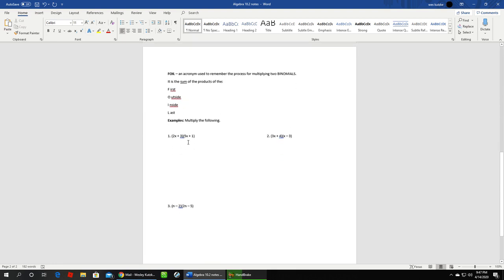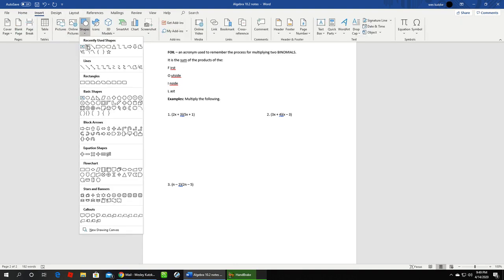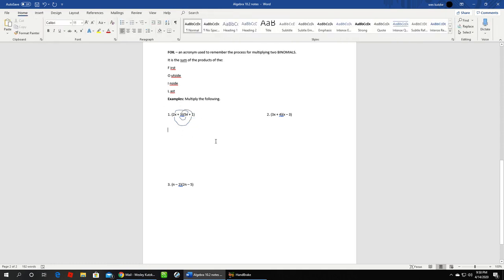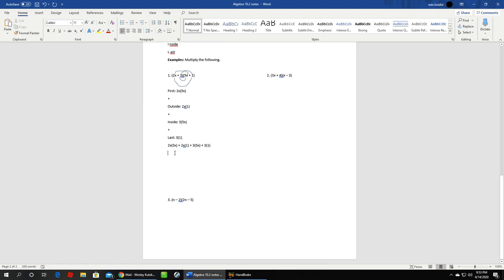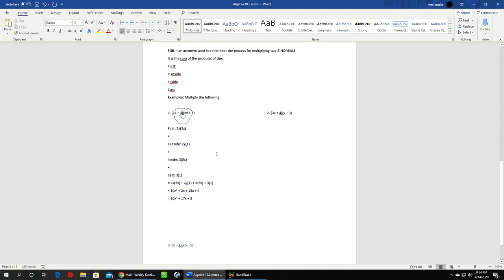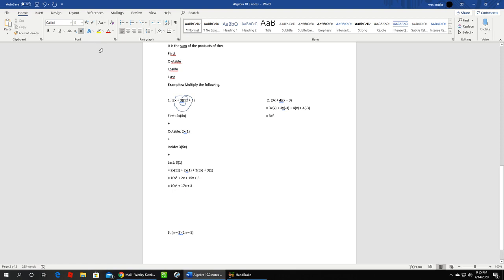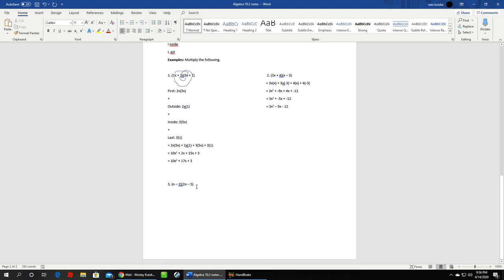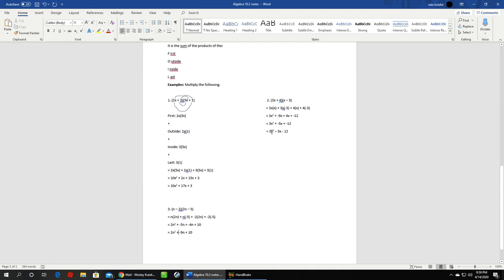Algebra 1 ch 10.2 Part 2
Foil Method explanation and examples